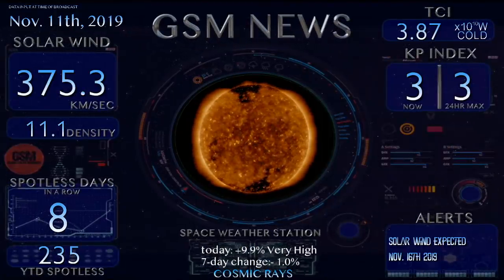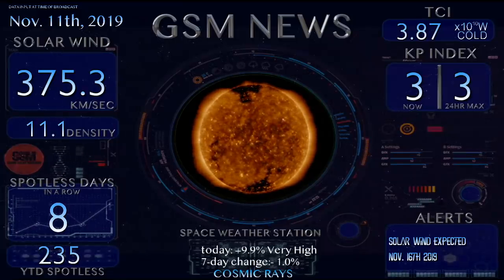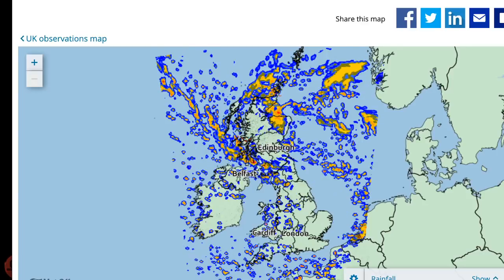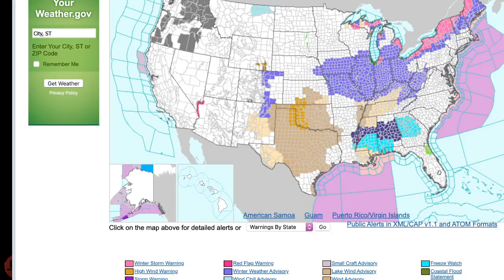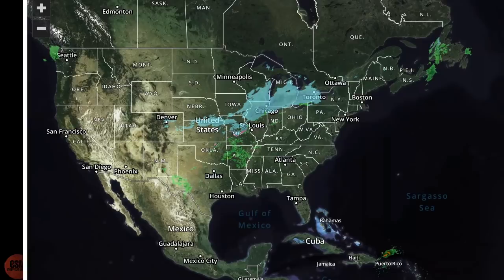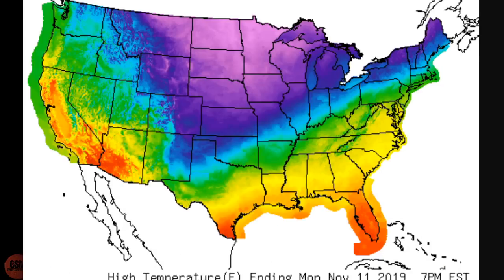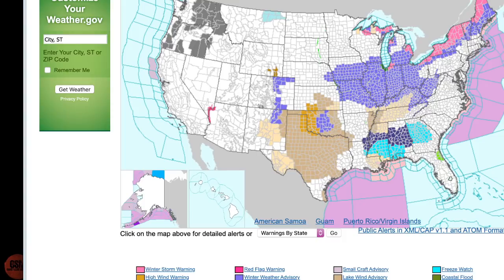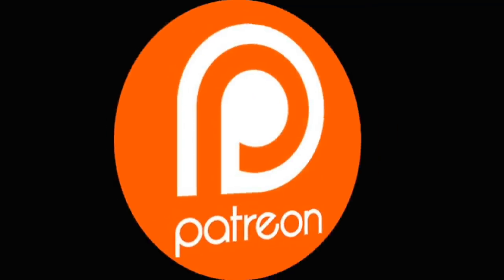Winter Storm !! A foot of Snow Expected!/ U.K Weather Update *solar update*11/11/2019